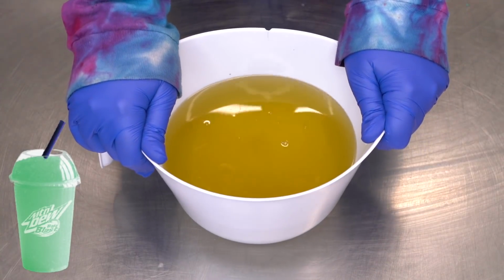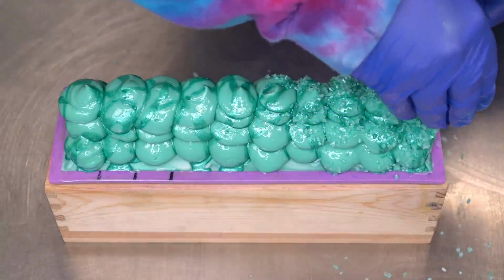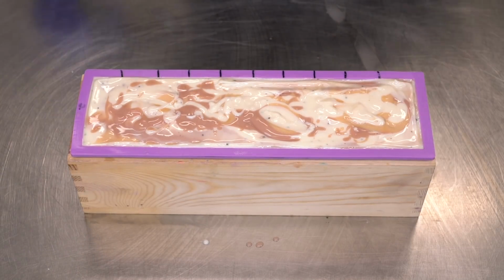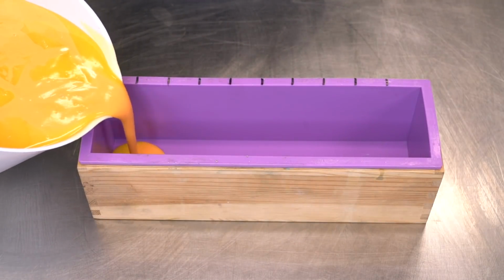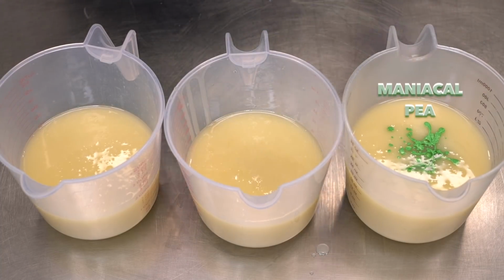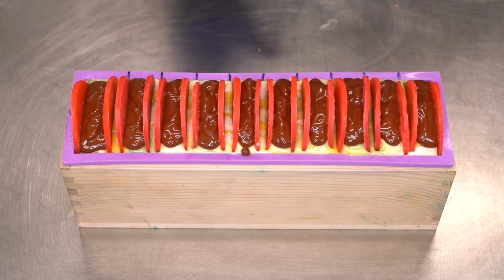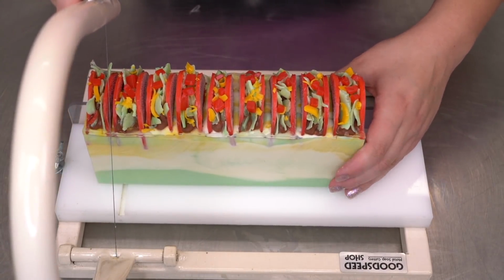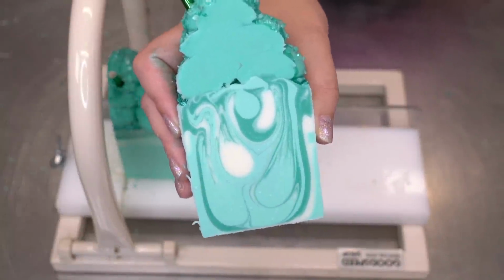I turned Taco Bell foods into SOAP!!! | Royalty Soaps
🤔❔🔎 Secret Soap Collection 🔎❔🤔
Available September 4th, 2021 at 3:00 PM Central Time
(These taco bell soaps will be available with this collection)

✦ 𝐀𝐢𝐫𝐛𝐧𝐛 // Get $40 in free travel credit!
✦ 𝐅𝐢𝐳𝐳 𝐅𝐚𝐢𝐫𝐲// Get $10 off your first purchase!